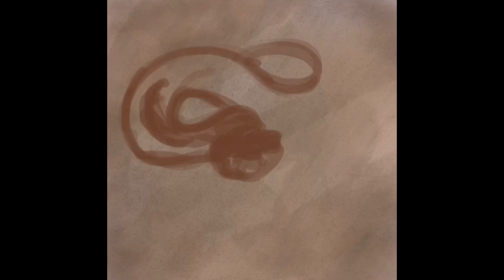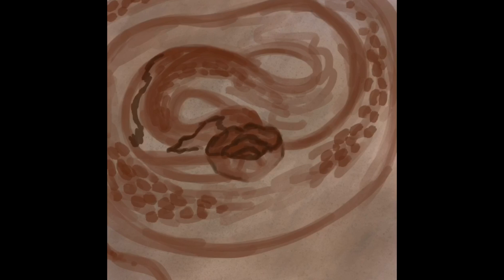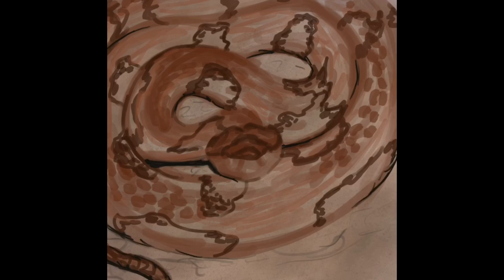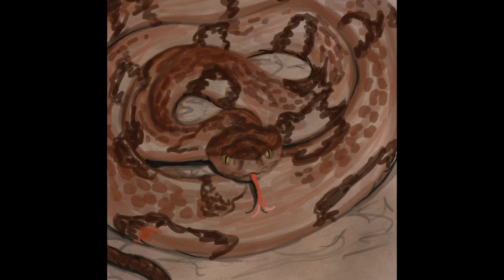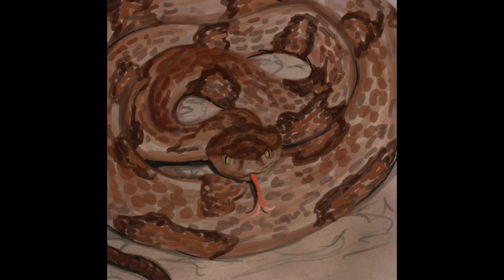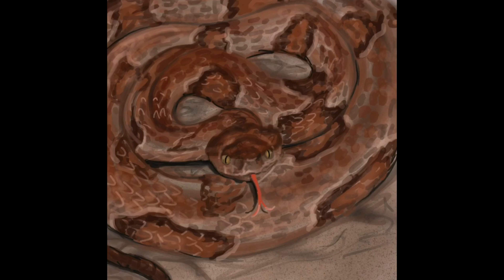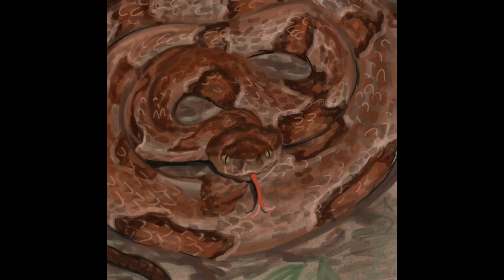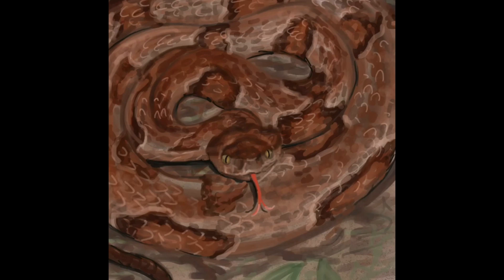Timelapse Art - Narrated art 19th Video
A quick narrated timelapse as I need more study to get the planned video done correctly for next week. (hopefully)
Painted in procreate edited in iMovie and LumaFusion.
second song: Neon (from iMovie) Third song: Deep Love (royalty free music LumaFusion), Fourth song: Life is a Beach (royalty free music LumaFusion), fifth song: Exotic Trip (royalty free music LumaFusion) closing song : Quester (a song I made in Garageband)